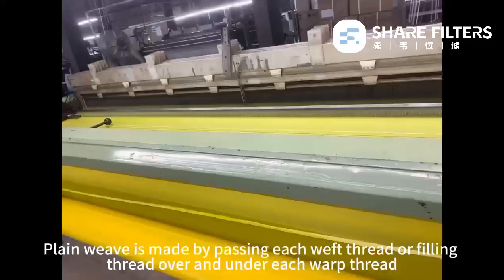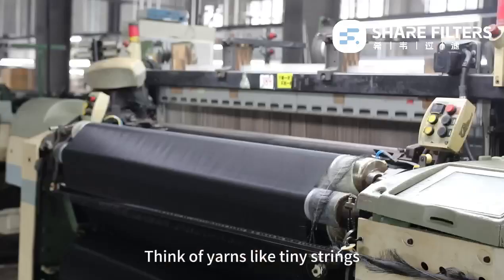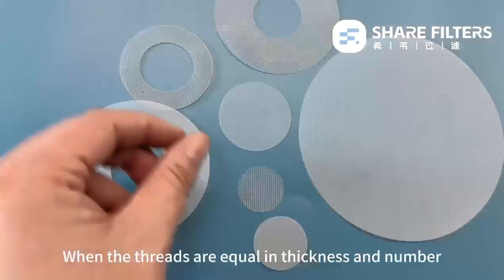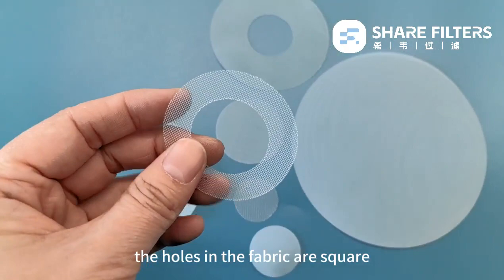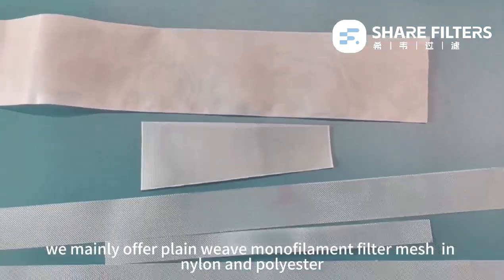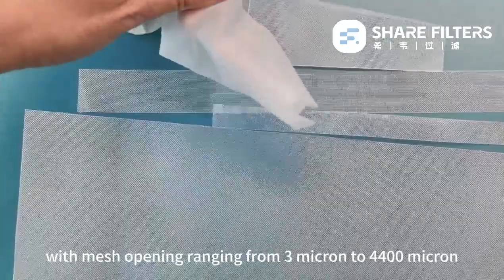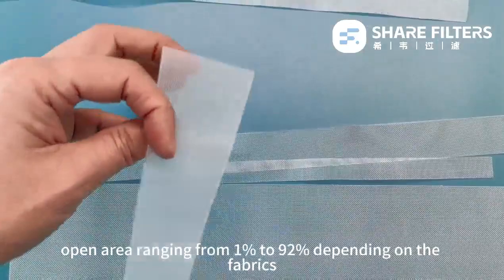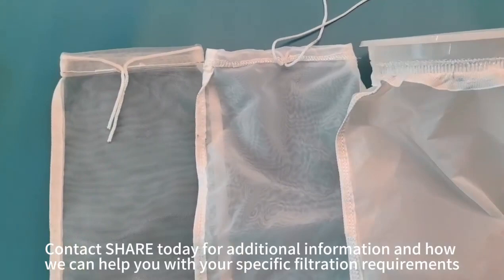Nylon & Polyester Filter Mesh in Rolls, Sheets, Shapes, Bags and Moulded Filters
Share Filters specializes in helping our customers design and manufacture high quality mesh filter components to around the world. We're the few suppliers who have experience with synthetic filter meshes and are able to use them with plastic injection moulding in good conditions. Our advanced manufacturing processes and scientific machines allow us to create filtration products in any shape or configuration – from simplel components like mesh shapes to highly complex devices like custom plastic filters.

Company: Taizhou Share Filters Co., Ltd.
Address: Pingqiao Industrial Park
Tiantai County, Zhejiang Province 317203, China